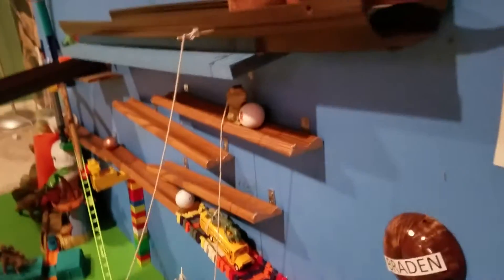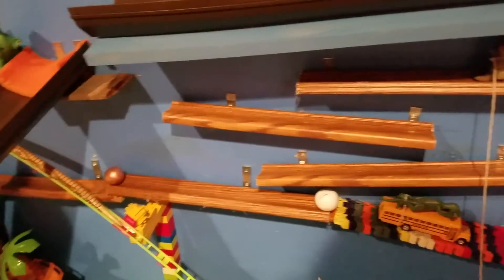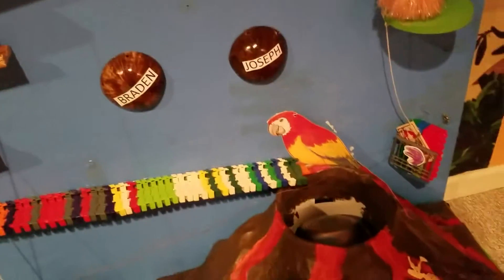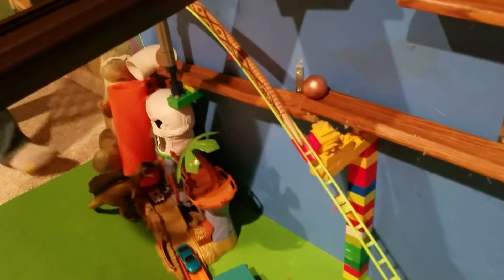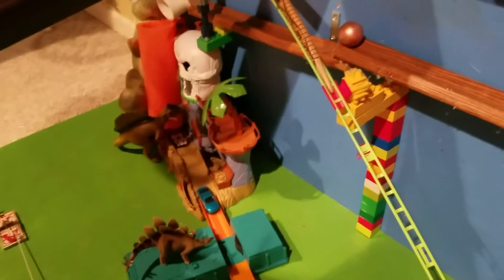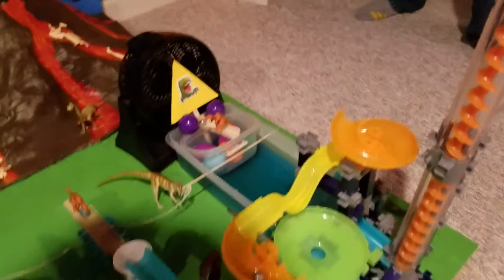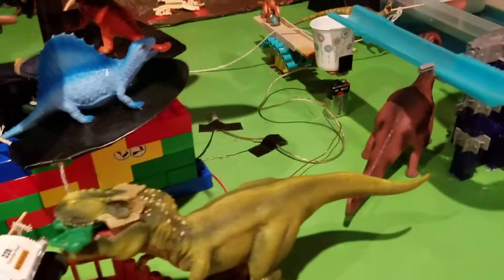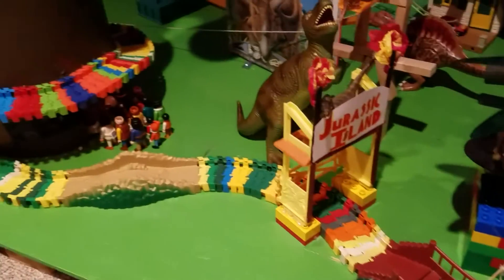Rube Goldberg Machine Contest 2016 - Jurassic Coconuts Walk Through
A narrated walk through of "Jurassic Island," our 2016 Rube Goldberg machine that opens an umbrella.